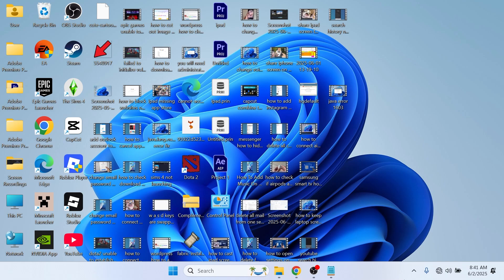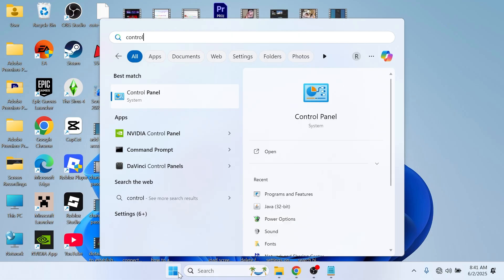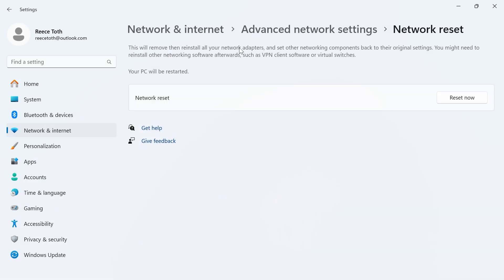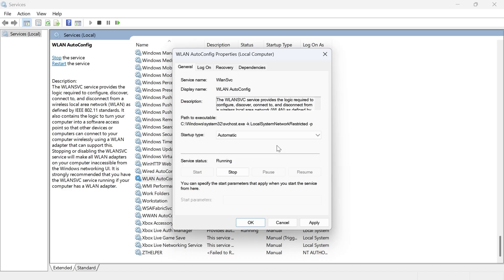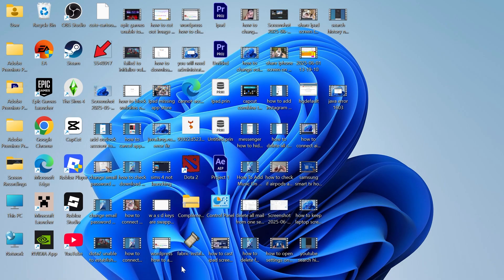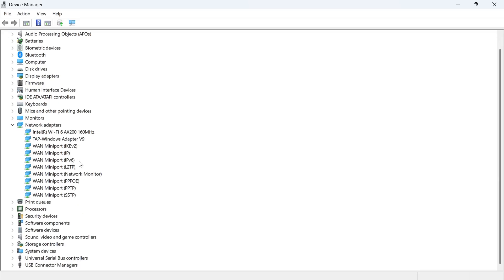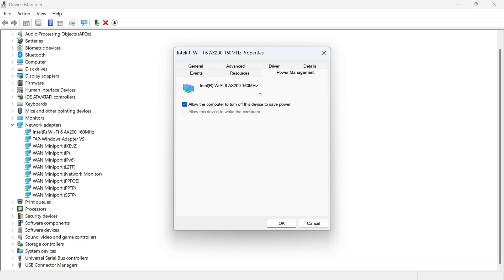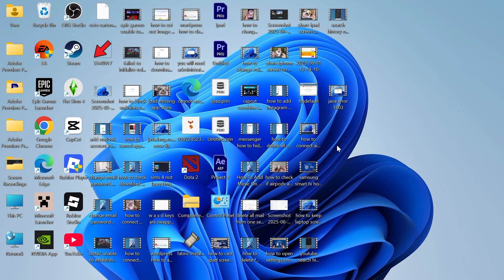How To Fix WiFi Missing From Settings | Not Showing WiFi [Windows 11]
In this tutorial I will show you how to fix WiFi missing from settings in Windows 11 and Windows 10 laptops and PCs. This guide covers solutions for missing WiFi option, no WiFi in network settings, wireless adapter issues, and how to reinstall or update network drivers. Get help for resolving network connection problems, enabling wireless services, and restoring WiFi settings that disappeared from your device.